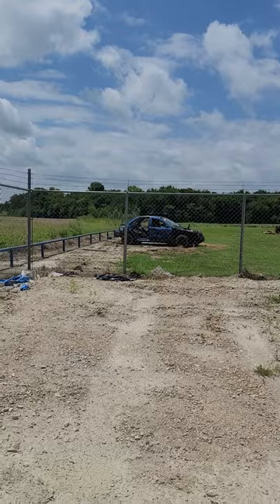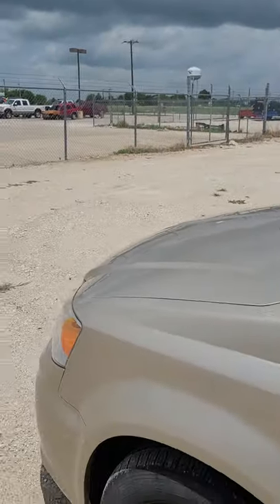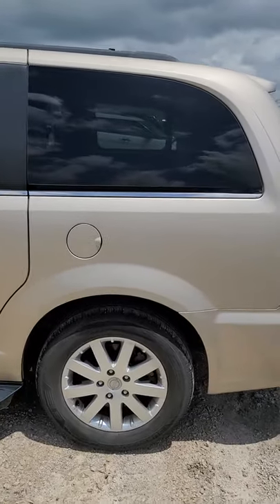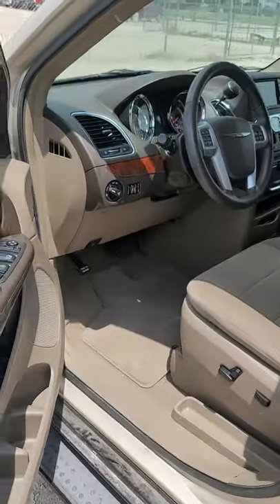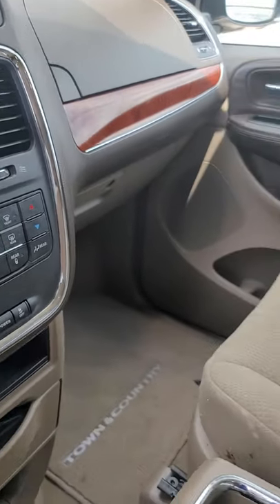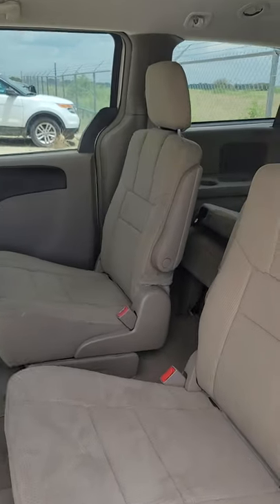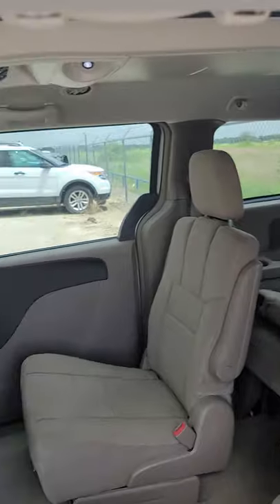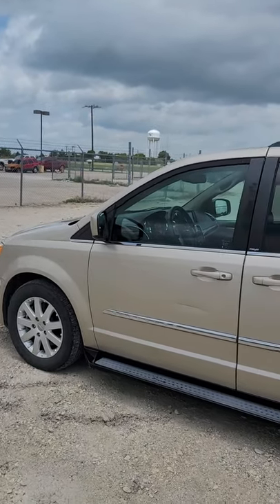Bullpen Buy!! 2014 Town and Country